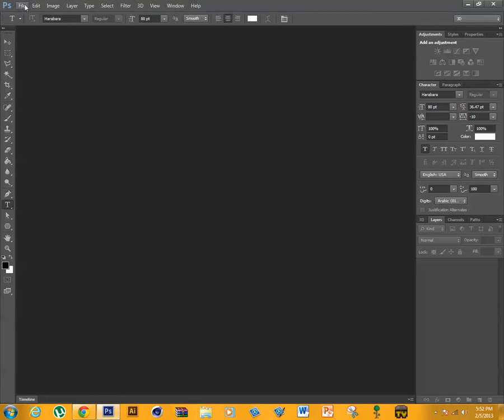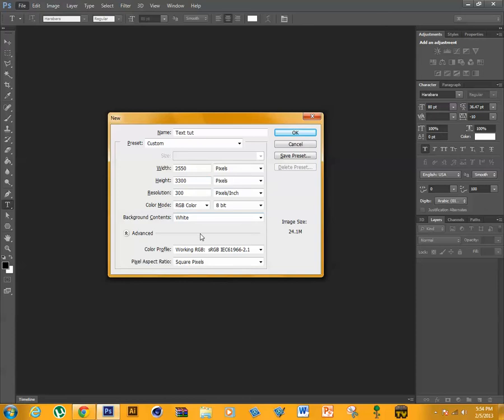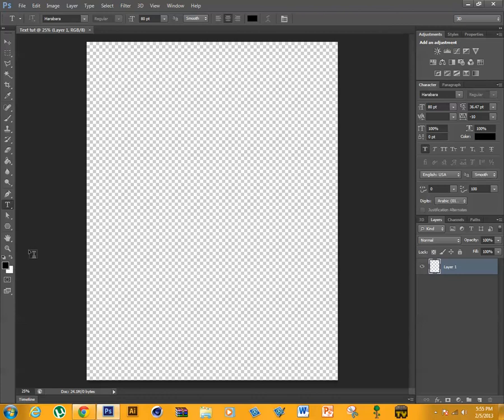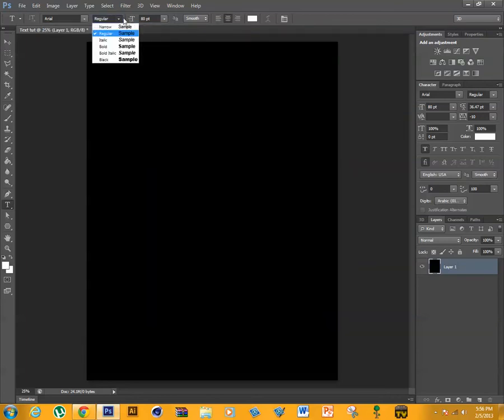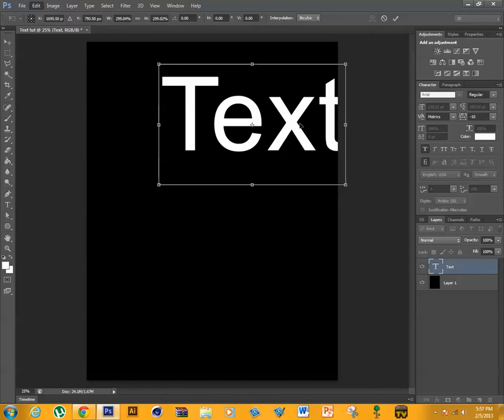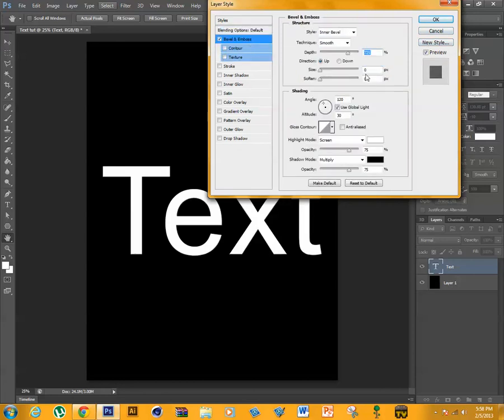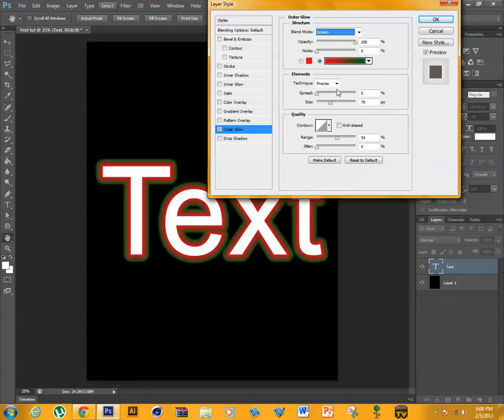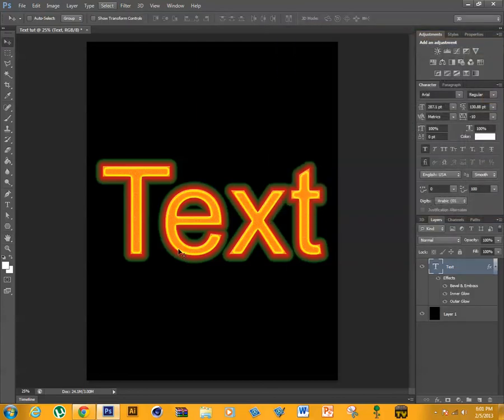Photoshop // Introduction // Text Tool Part 2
Hope this tutorial works out for you and it help to get to know better the text tool better.